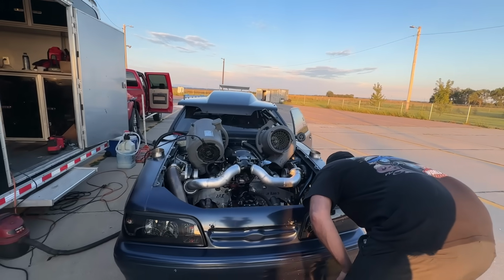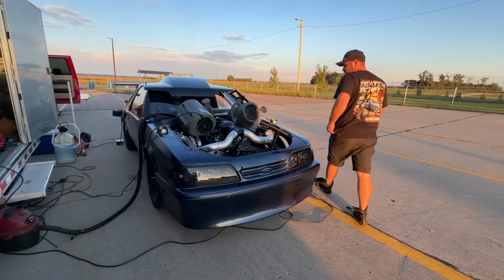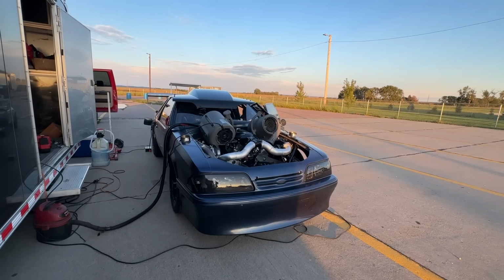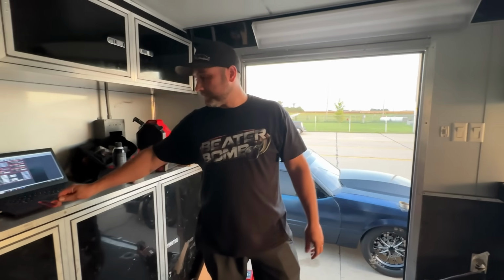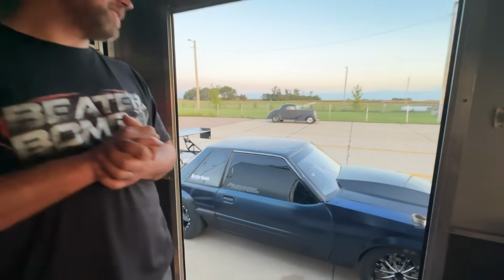FIRST PASSES with the V12 LS and GIANT WING!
First test day with the new V12 LS setup and the giant wing on the Beater Bomb. From slow 60-foots to surprise wheelies, we learned a lot about boost, traction, and how this car wants to leave. Not the raw big block power I’m used to, but the data shows this combo could be deadly once it’s dialed. Stick around for the logs, the laughs, and the first-ever passes with the Beater Bomb’s “wang gang” setup.